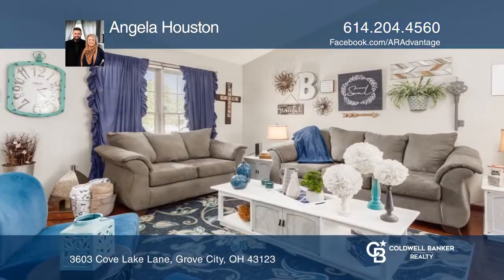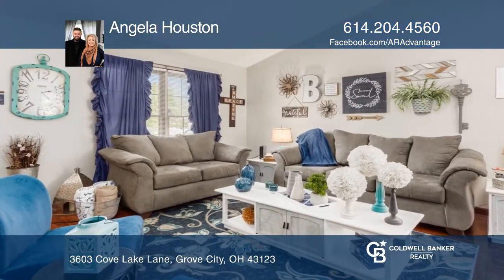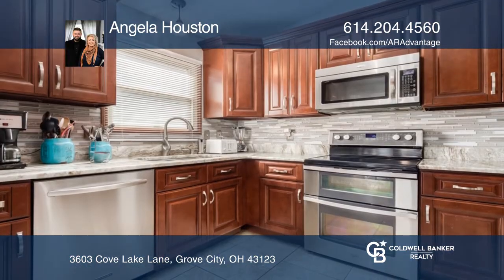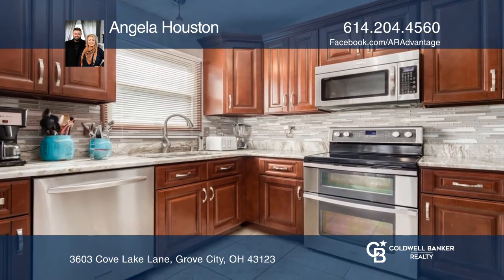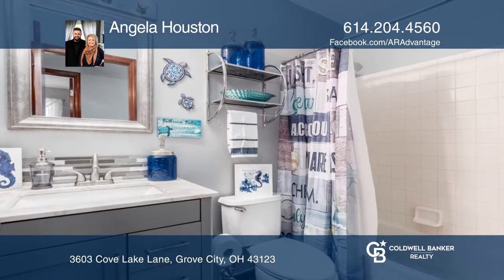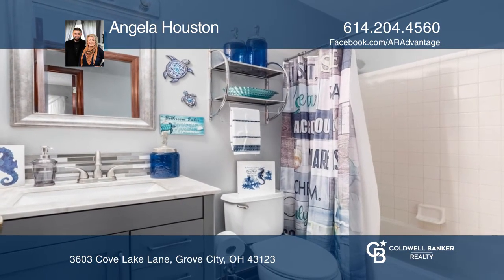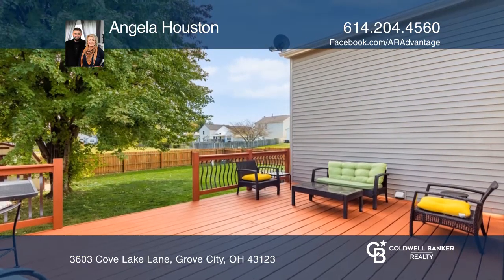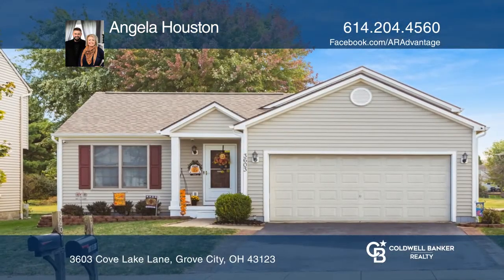3603 Cove Lake Lane Grove City, OH | ColdwellBankerHomes.com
3603 Cove Lake Lane, Grove City, OH

Welcome Home to 3603 Cove Lake Lane, Grove City! This Four-Level Split is just what youve been looking for! Theres a walkout to the deck to enjoy your view of the lake and the green space. The home has been updated throughout. The remodeled kitchen features granite counter tops, stainless steel ap